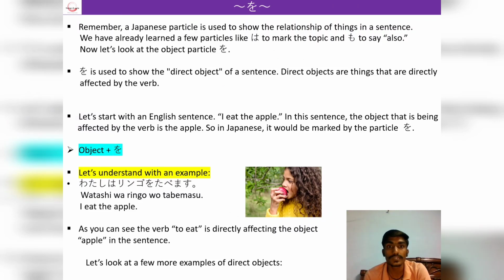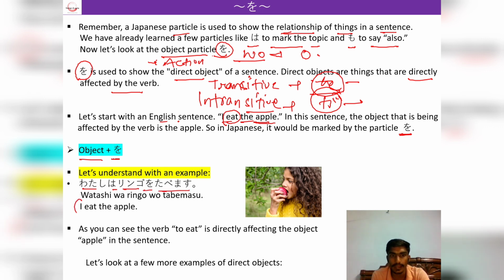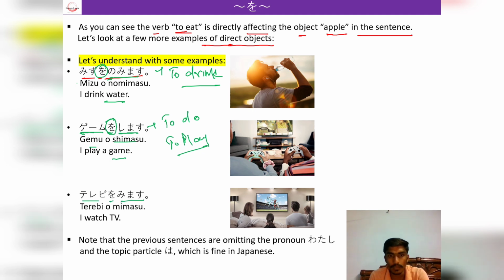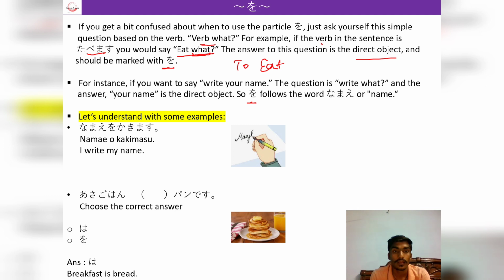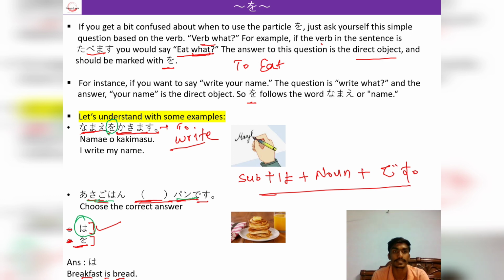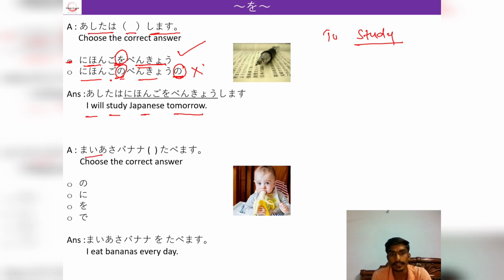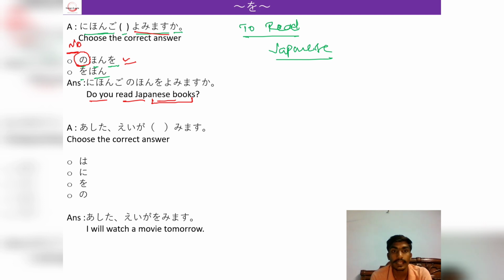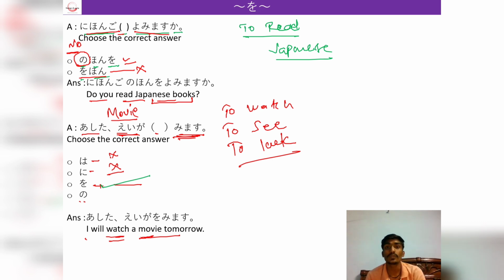を (o) particle | Japanese Particle Learning Guide | Explanation & Examples for Absolute Beginners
Particles are a very important part of the Japanese language. The particles used in a sentence give us critical information about the meaning. So if the wrong particles are used, the whole meaning of the sentence could change. That's why it's very important to know how to use the different particles in Japanese.

With this series of particles, you'll be learning everything about the Japanese particles and how to use them properly. You'll be writing and speaking in Japanese very easily without any problem and in NO TIME.

In this lesson, I'll tell you everything you need to know about を (O): particle which we use as  "Object Particle". Are you ready for Japanese grammar? You're at best place to start!

Time Stamps:-
00:00 - Introduction to を Particle
00:31 - Use of を Particle with Examples
02:45 - Few More Examples of を Particle
05:35 - Exercises for Practice (choose correct answer)
11:44 - Study Tip!